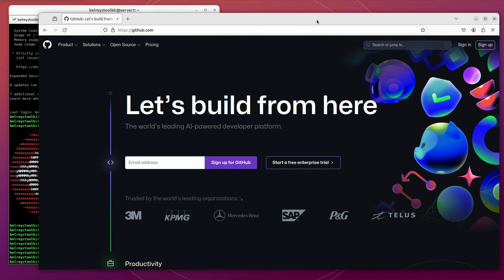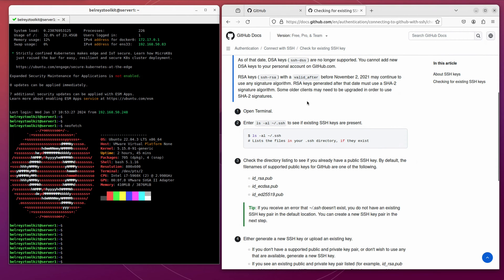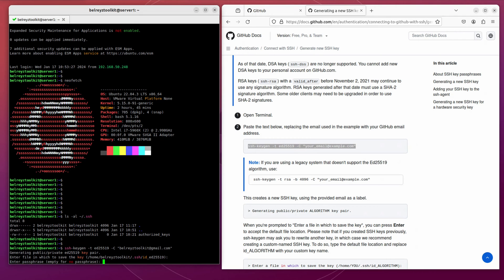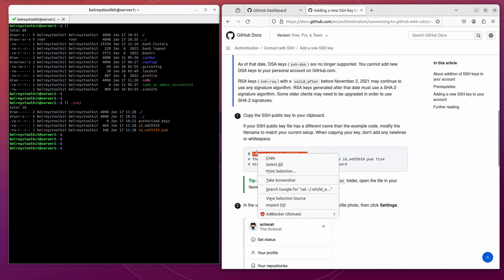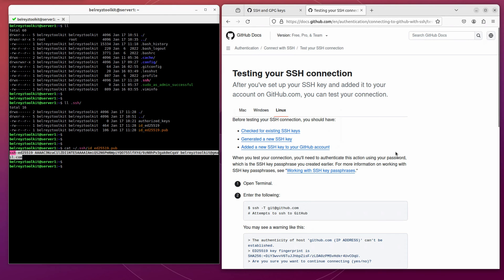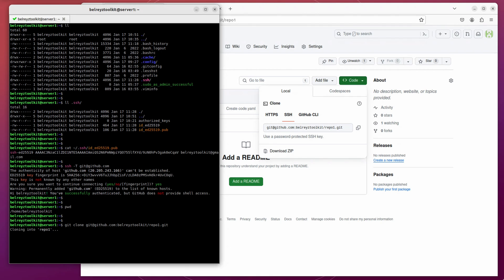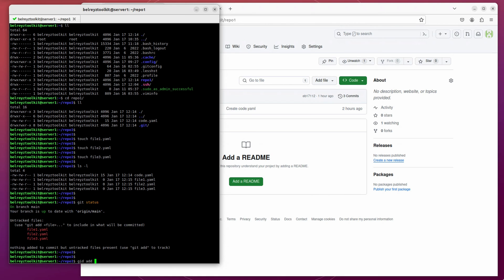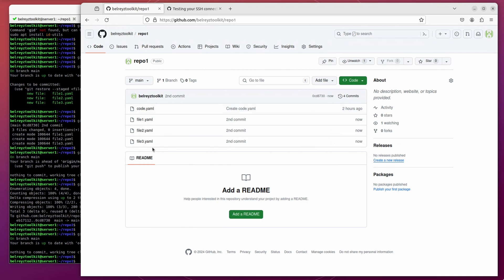Generate a new SSH Key and Add it to your GitHub in Linux (2024)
In this tutorial I will show you the process on how you can Generate a new ssh-key and add it to your GitHub account. We will test ssh key, run git clone, git add, git commit and git push.